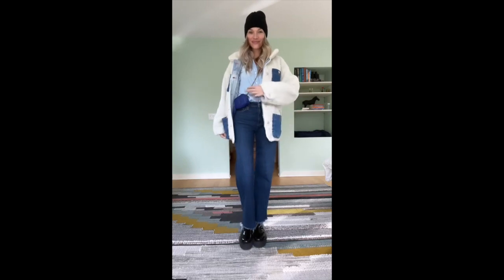Stylecast 1-30-23 (Five Essential Jackets for Your Winter Wardrobe)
A jacket can make or break an outfit. This week’s stylecast highlights five key jackets you can incorporate into your wardrobe to make sure you have the right style for any look. From cropped, denim, leather, and quilted- each jacket adds interest and completes the look. Watch how I style these winter jackets and get some outfit inspiration for the week ahead.

Note: winter jackets are best for warmer winter temps (40-60's) and you will want to add warmer layers either underneath (nano puffy vest or jacket or long underwear) or over top (wool or down coats) for temps cooler than 40 degrees.